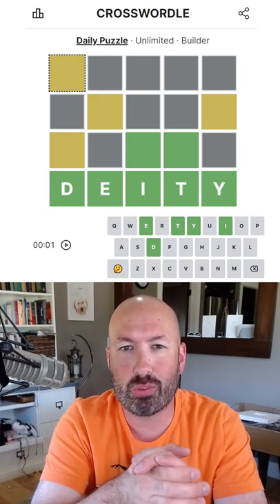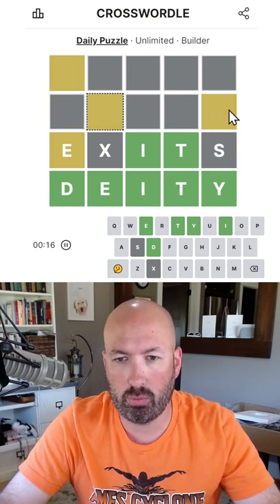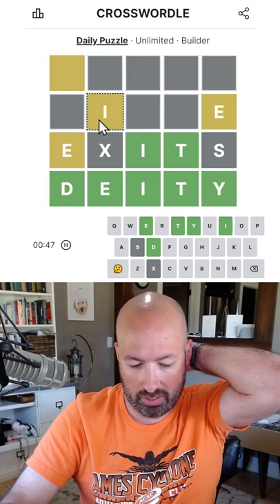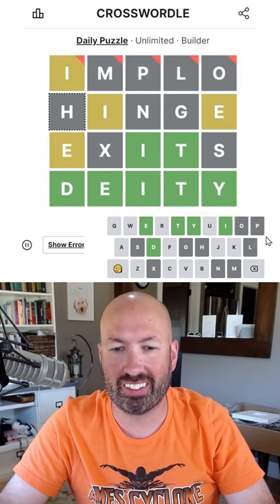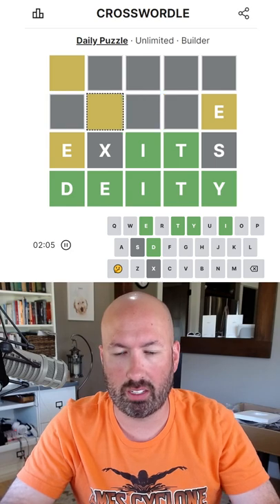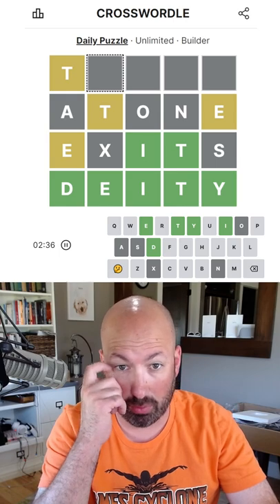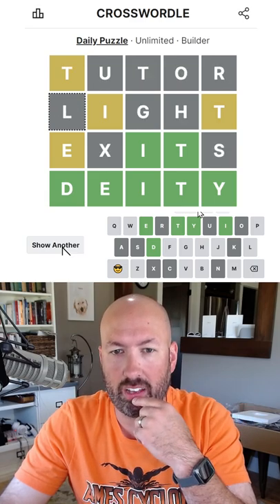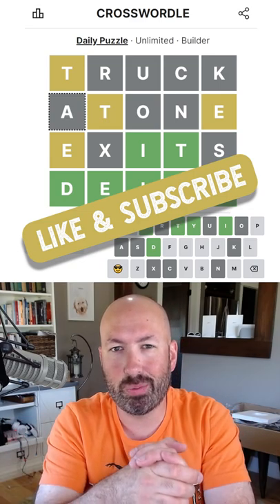A very godly Crosswordle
I'm Scott Strosahl, and today I'm solving the Crosswordle for August 10th.